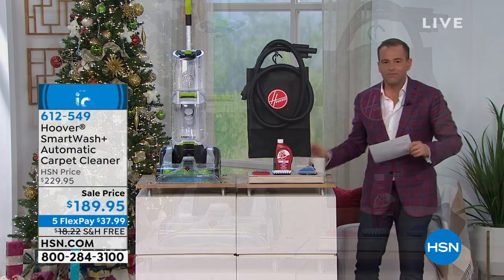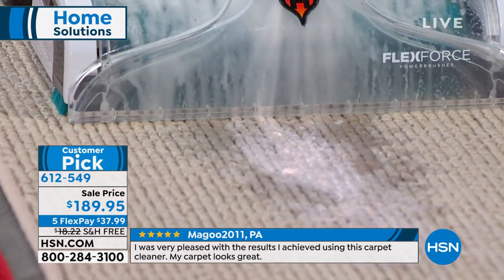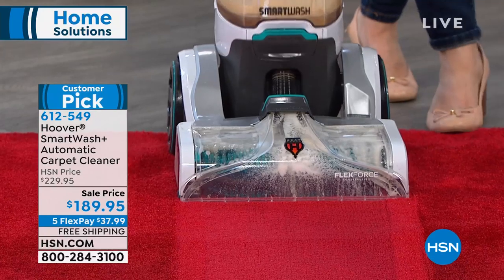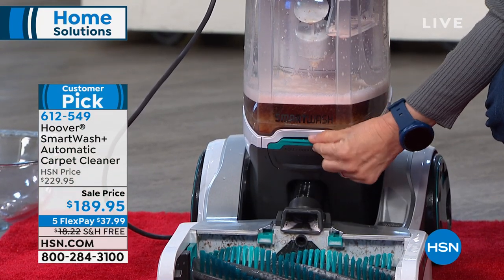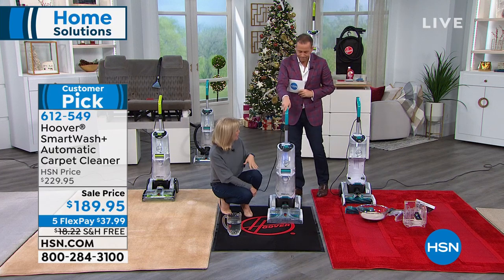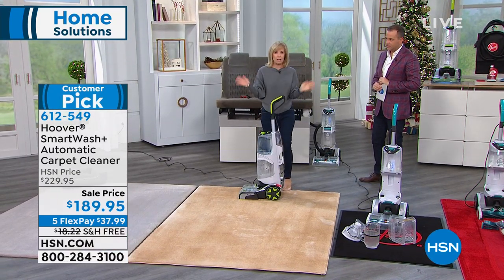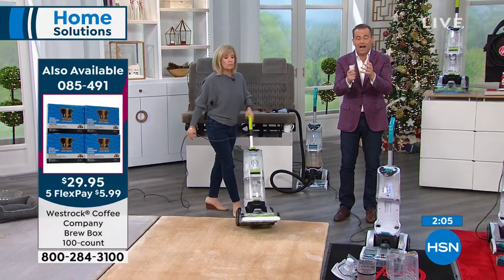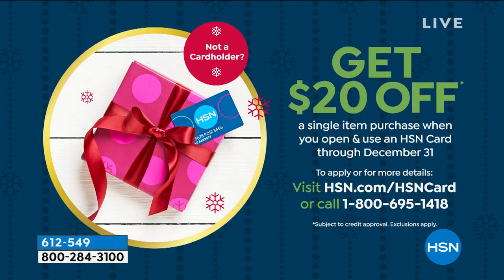Hoover SmartWash+ Automatic Carpet Cleaner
Is your carpet really as clean as it could be? You'll know with SmartWash+, Hoover's automatic carpet cleaner. Simply push forward to clean, pull back to dry. Remove deep down embedded dirt with FlexForce power brushes. Plus, Auto Mix precisely mixes and dispenses the right amount of solution, while Auto Dry powerfully extracts water for fast drying. No multiple buttons. No solution measuring. No hassle.

    Carpet washer with solution tank, upper handle and water tank
    2in1 pet tool with antimicrobial rubber nubs
    8' accessory hose and storage bag
    12 oz. Expert Pet trialsize solution
    Instructions

    Antimicrobial agent is only on the rubber nubs attachment of the 2in1 tool.